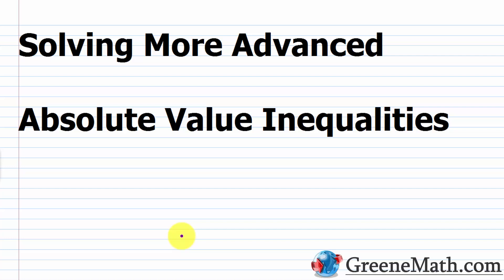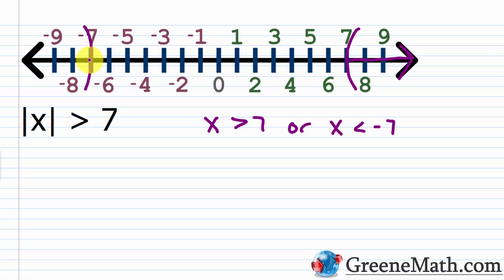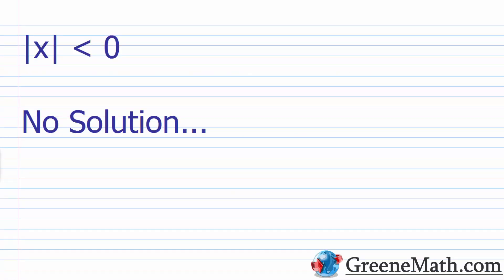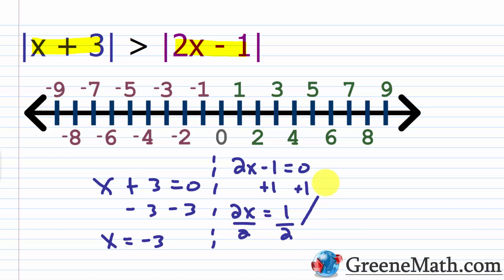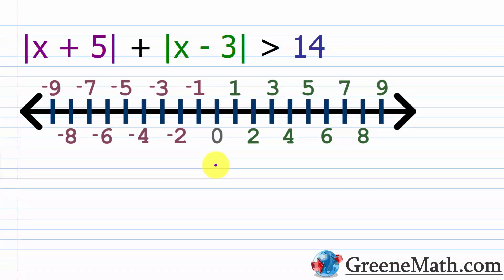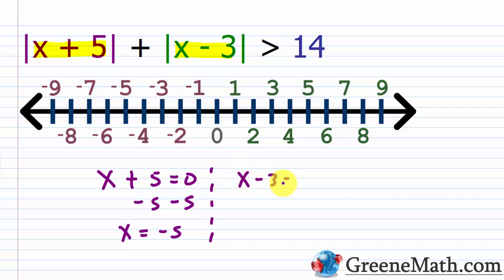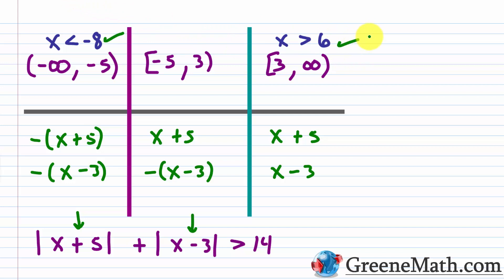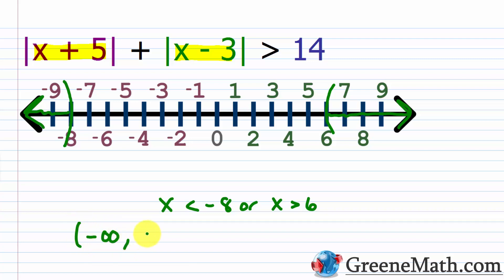Solving Advanced Absolute Value Inequalities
In this lesson, we will learn how to solve more advanced absolute value inequalities. First, we will learn how to solve absolute value inequalities with two absolute value operations involved. To solve these types of problems, we will set the arguments of the absolute value operations equal to zero. We will then solve these equations and use the solutions to split up our number line into three intervals. From there, we will replace our absolute value operation with the expression itself if the argument is 0 or positive in the interval or the negative of the expression if the argument is negative in the interval. We will then go through each possible inequality and check to see if the solution lies in our given interval. Once we have verified all the correct solutions, we can report our answer. Our last example features an absolute value inequality with a rational expression involved as the argument of the absolute value operation.